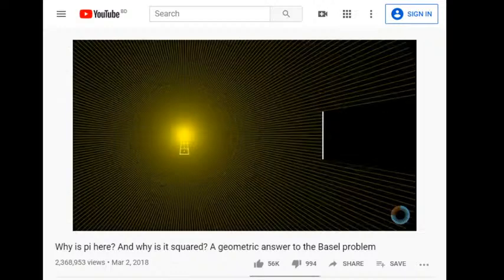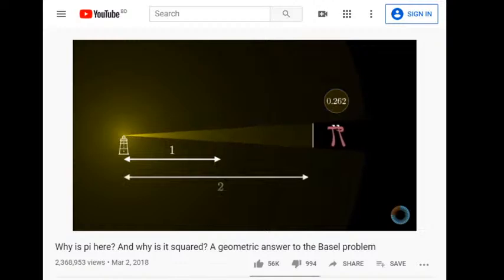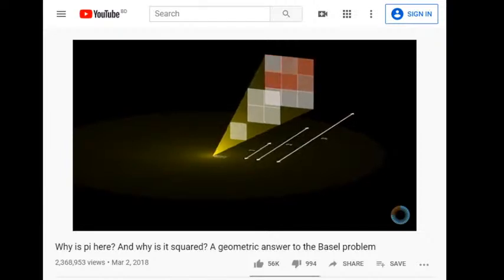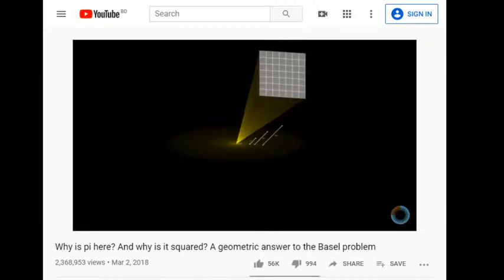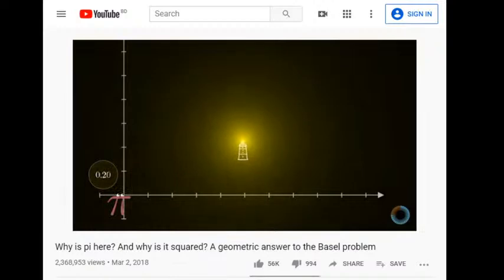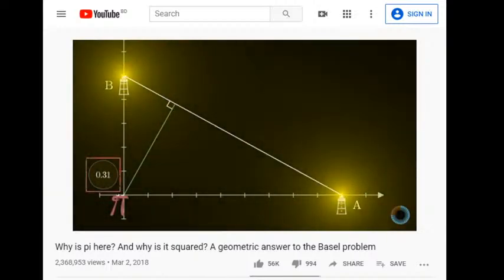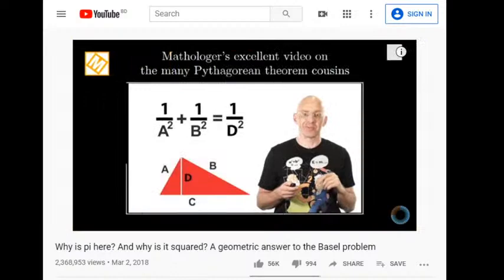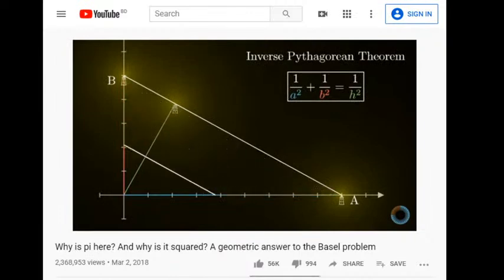Md. Nazrul Islam-Lecturer-Shahid Suhrawardy College-Khulna